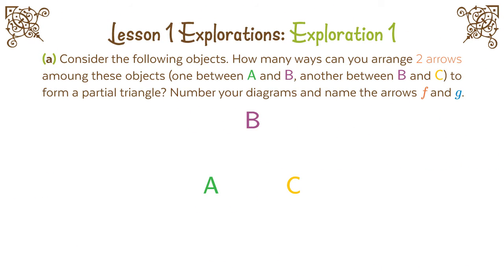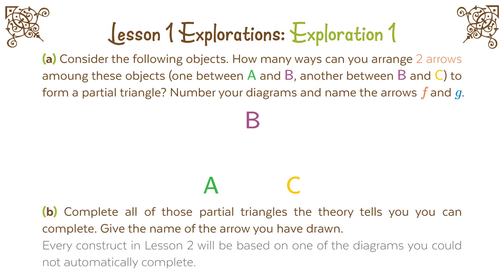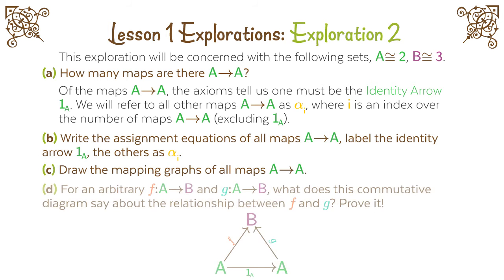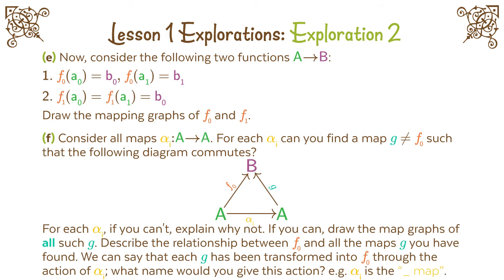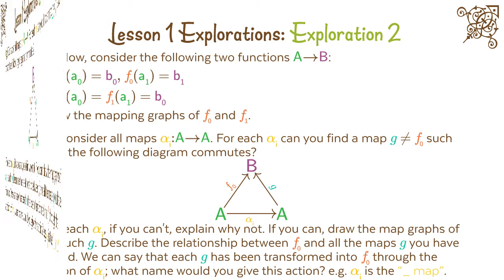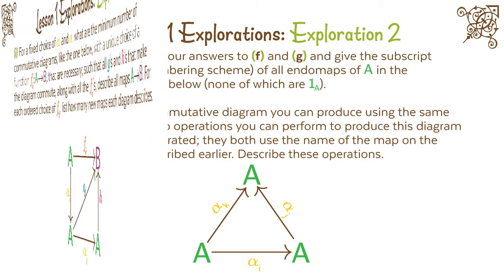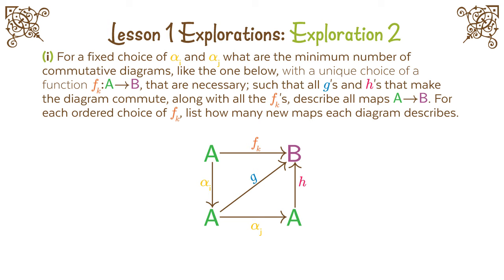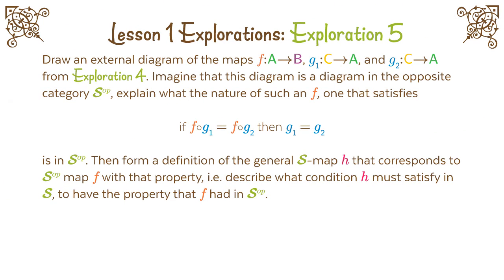Category Theory: The Beginner's Introduction (Lesson 1 Explorations)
These are the explorations for Lesson 1 of my Category Theory: The Beginner's Introduction. These cover the material from Lesson 1 as well as prepare you for the material of Lesson 2. A pdf is available here;

Martin Codrington